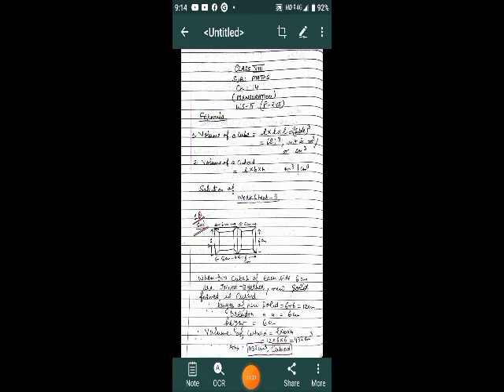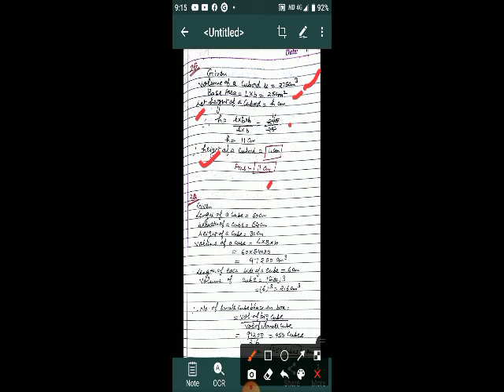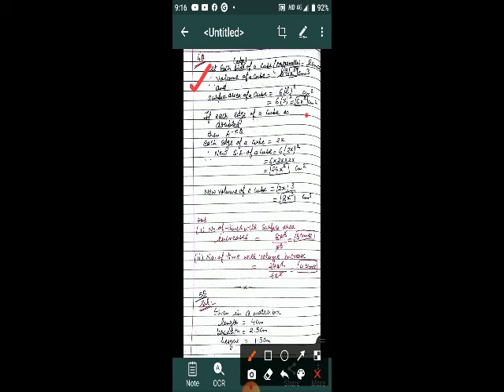Class VIII Mensuration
Created by Mamta Aggarwal